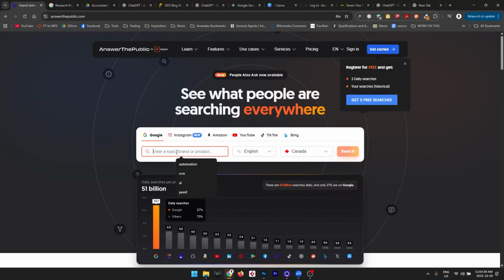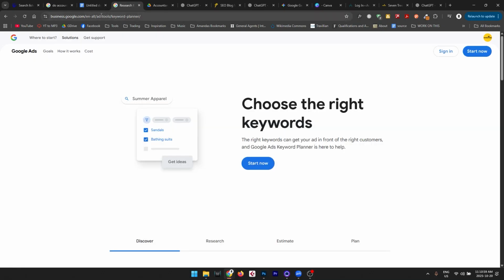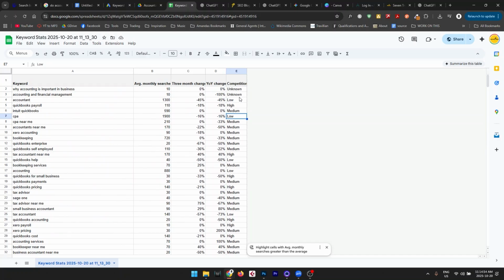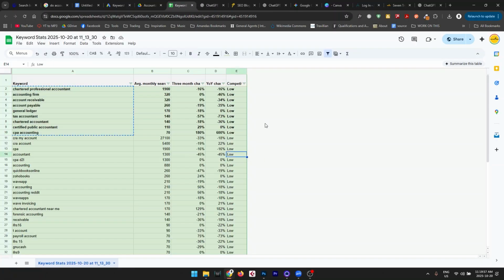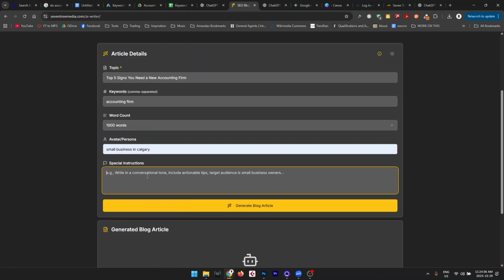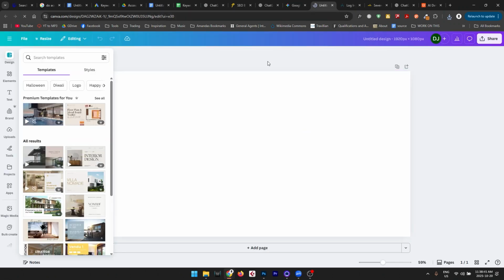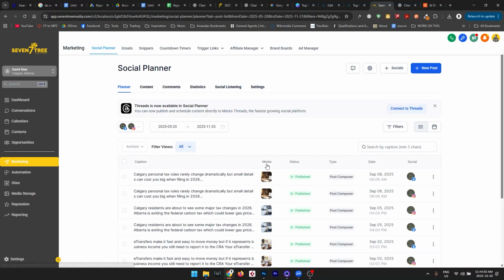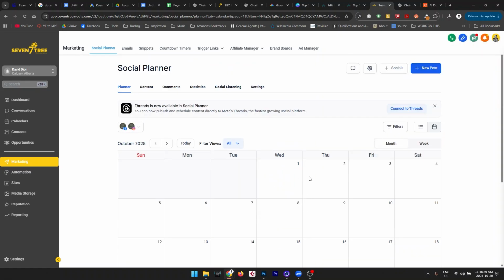The Fastest, Easiest Way To Create SEO and Social Media Content with AI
In this tutorial, I walk through the fastest and easiest way to create SEO blog content and turn that into social media posts using AI. If you've ever felt stuck trying to come up with content or overwhelmed by how much time it takes to publish consistently, this is for you. It breaks the process down into a clear system that blends AI automation with human intention and strategy.

I start by showing how to identify what people are searching for using tools like AnsIrthepublic.com and Google's People Also Ask section. From there, I dig into Google Keyword Planner to validate search volume and competition. I show how to organize keywords in a Google Sheet and filter them down to a short list of high-opportunity topics.

Once you’ve got your keywords, I use a custom GPT tool I created to generate SEO-friendly article topics, turning one batch of keywords into hundreds of ready-to-write ideas. Those topics feed into an AI blog writing tool that creates long-form content optimized for search engines in under a minute. I share how to lightly edit, format, and personalize these articles so they feel on-brand and human.

Next, I tackle visuals. I walk through using the Featured Image Prompt Generator GPT to craft image prompts based on the article content. Then I generate custom images with Gemini and use Canva to finalize them for blog publishing.

To wrap it all together, I cover how to take those completed blog articles and schedule them as social media posts using the built-in planner inside our CRM platform. I also share a GPT tool that writes post descriptions from article links, saving time on writing captions manually.

This entire process from keyword research to blog writing to social media scheduling is designed to remove friction, help you show up where your audience is searching, and stay consistent with minimal effort. If you want to scale your content marketing without burning out, this is the system to copy.